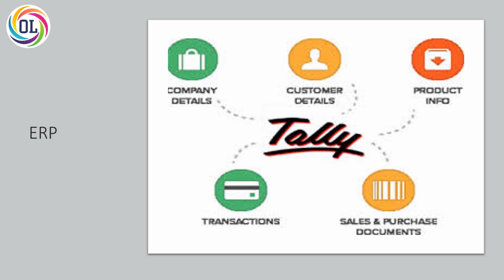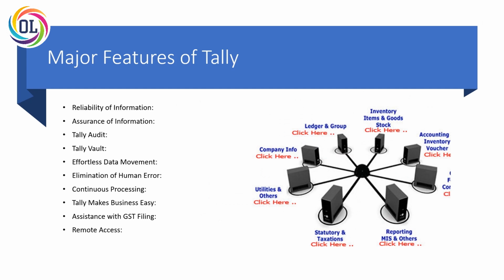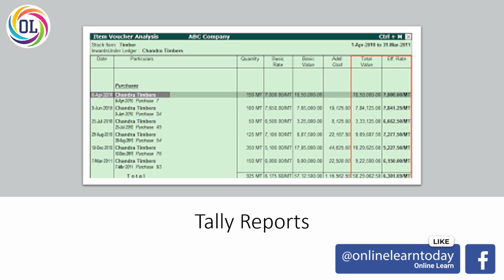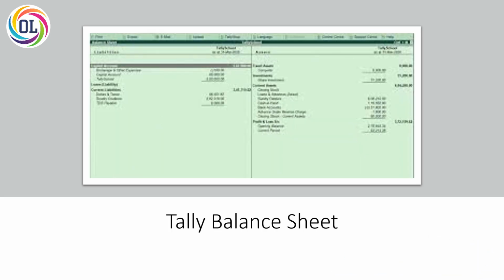Intro to Tally.ERP9 with GST | Tally.ERP9 with GST Training Course | Noor Ali | Online Learn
Tally ERP9 GST course is designed to work independently with an account. You’re in the right place because Tally ERP 9 is very good and simple software that you can use to make business decisions that are complete and easy to learn and use.

This is a complete and advance course of Tally covering all the topics and options available in the Tally. This course is designed to handle accounts independently. Whether you are a fresh or experience holder in the field of accounts or you are a business man who wants to maintain their accounts. You are the right place because tally is a very nice and easy software to use for complete business solutions and also easy to learn and use as well.